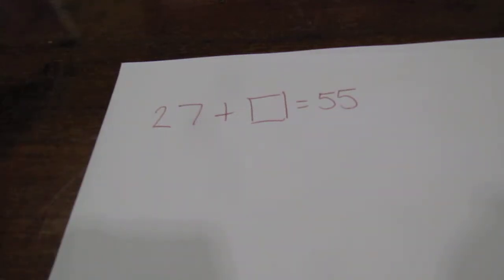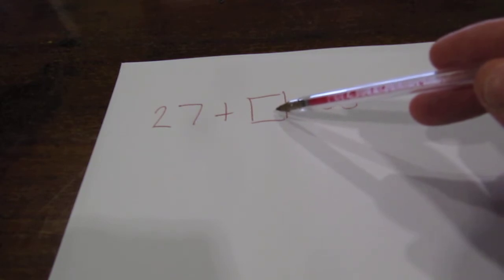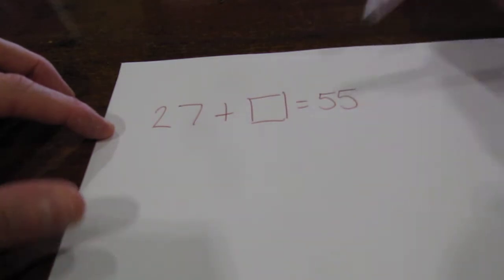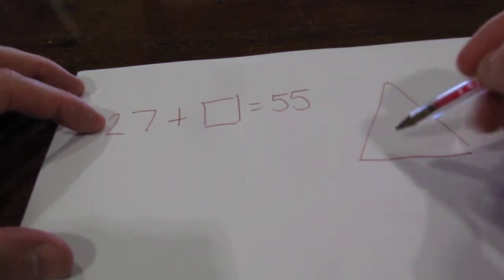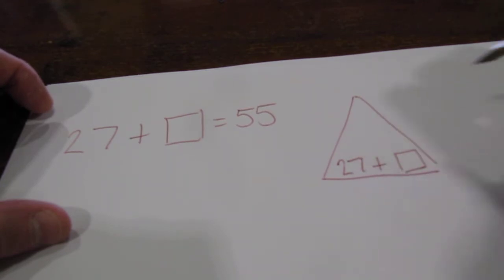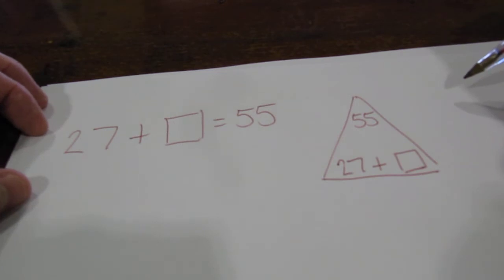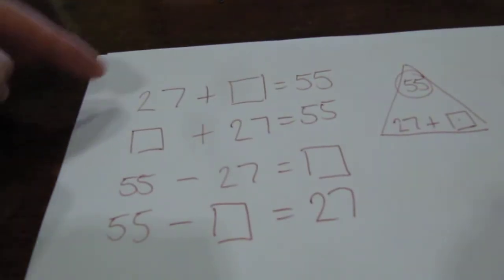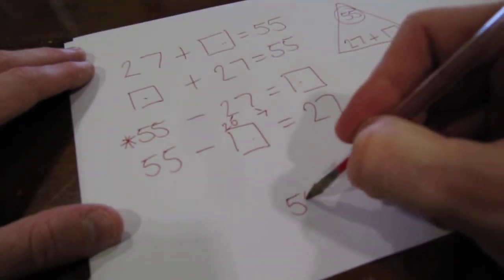Empty boxes and fact families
Fact families can be so helpful when working with empty boxes. Especially if you remember the following:
1) The two worker numbers add up to make the boss number.
2) You can add up the worker numbers in any order. This is the cumulative nature of addition.
3) With subtraction, you always start on the big boss number.